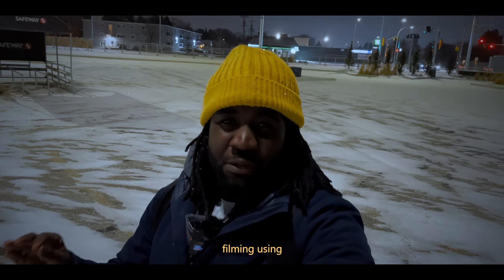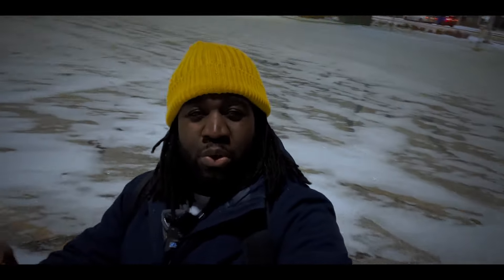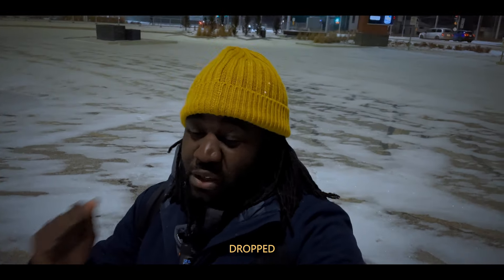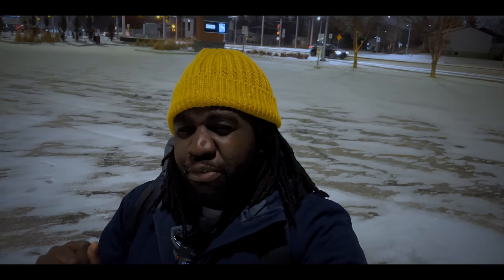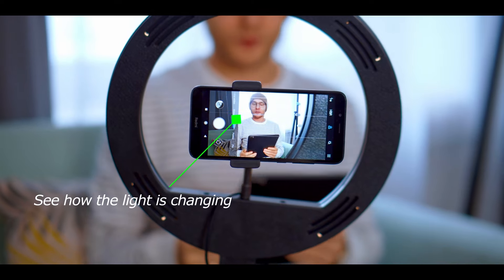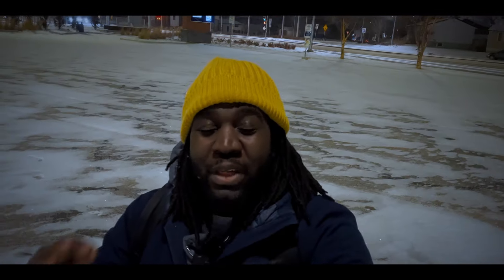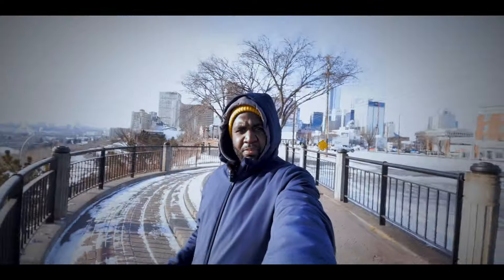The Blackmagic camera app has a problem and what should you do?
Many people film youtube videos with their smartphones but the problem with filming with a smartphone is dropped frames.
iPhones , Samsung and other budget smartphones cameras drop frames.
In this video I give you solutions to fixing the problem of dropped frames.